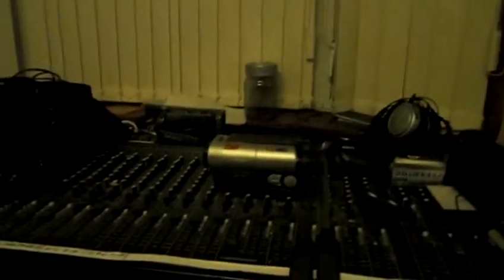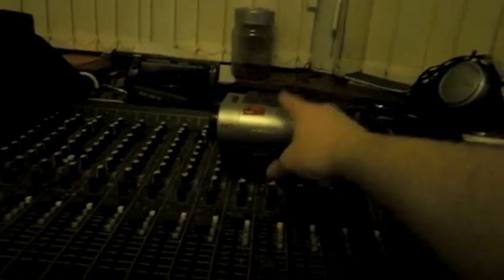My micro-budget movie #1: The camera we're going to shoot on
A series of videos charting my highs and lows trying to make as low budget a film as possible.Here I look at the cheapest camera I could find.